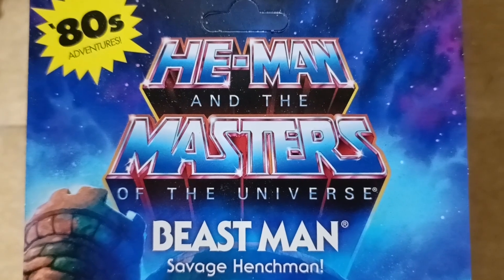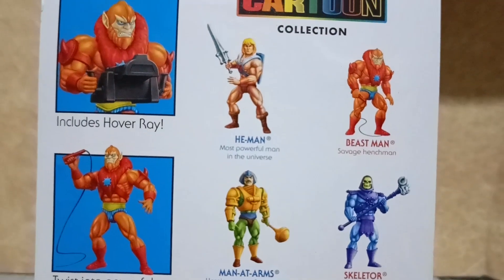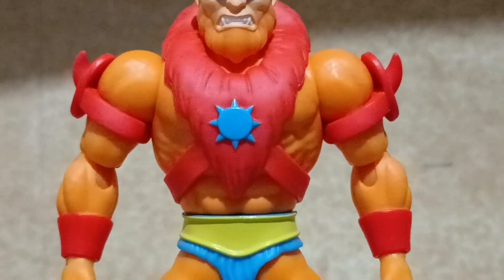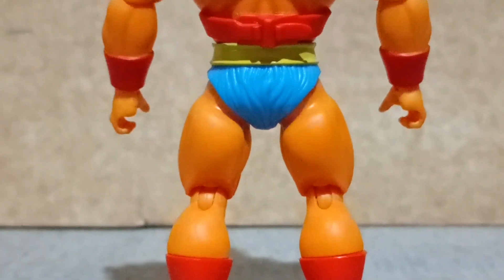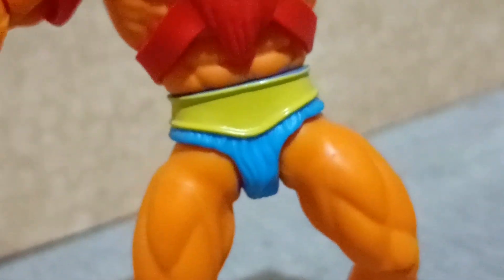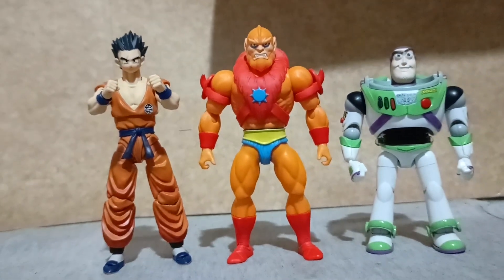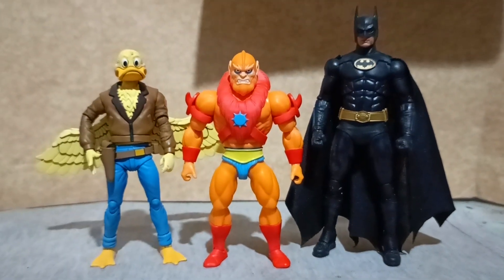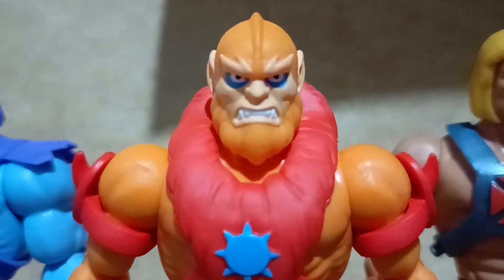BEAST MAN Cartoon Collection Masters of the Universe Mattel review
based on the cartoon series by Filmation comes the cartoon collection line of He-Man and the Masters of the Universe with size comparison with Hasbro, Bandai, Neca, SH Figuarts, Super7

Thanks to:
Rarefind toys

Edit :
C.M. Santos